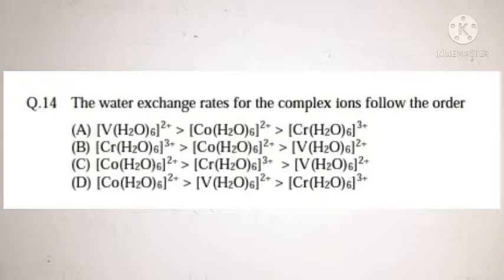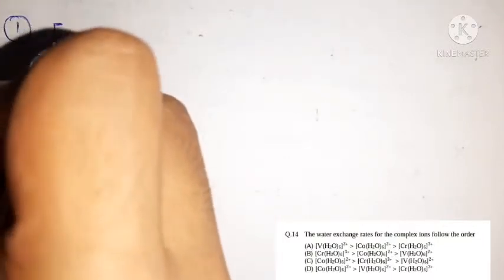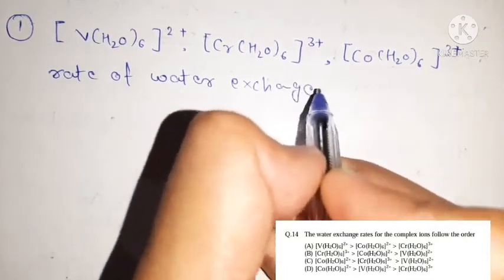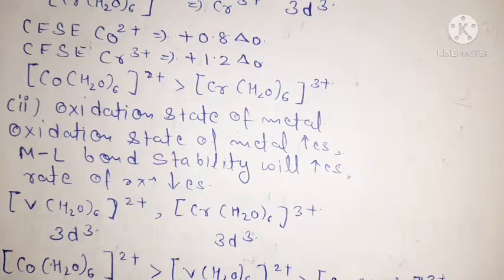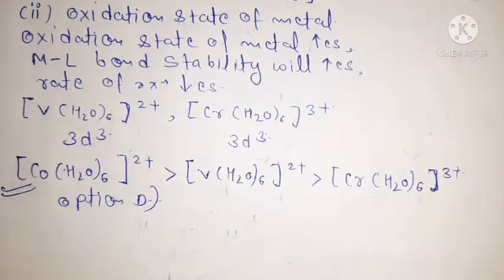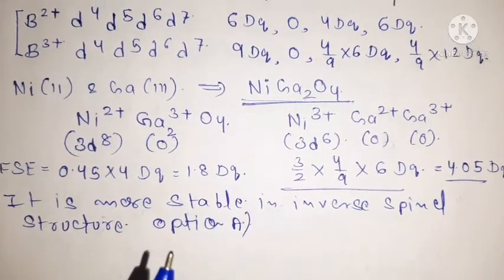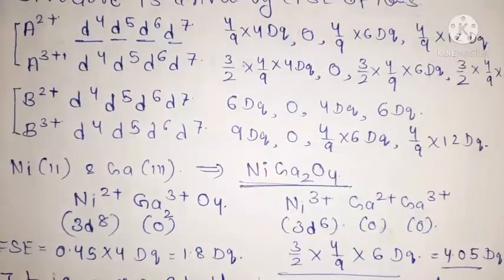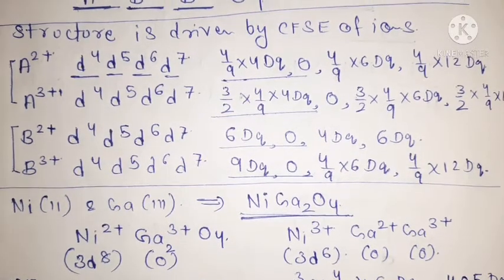Coordination Chemistry GATE 2018 Solutions